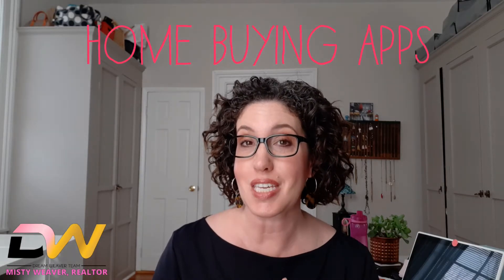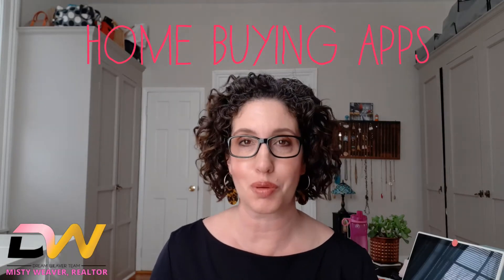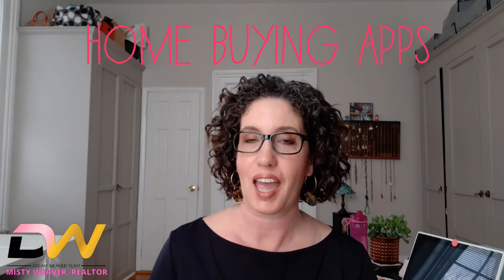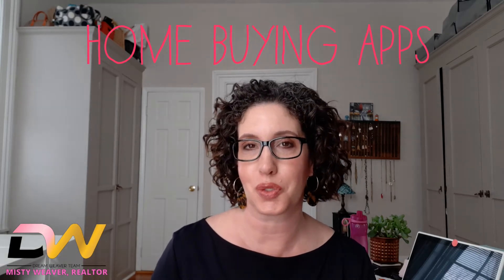6 Apps to Make Home Buying a Breeze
Need a hand in your home buying process? These 6 apps are super handy, it'll be like there's a tiny real estate agent in your pocket.